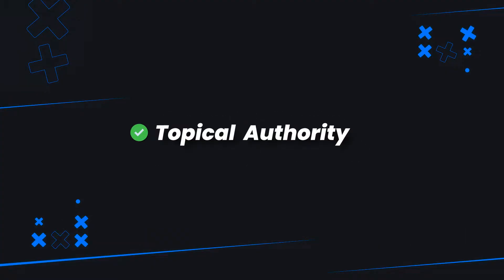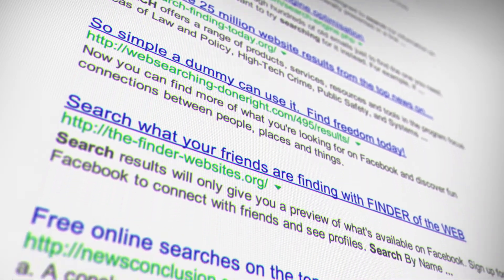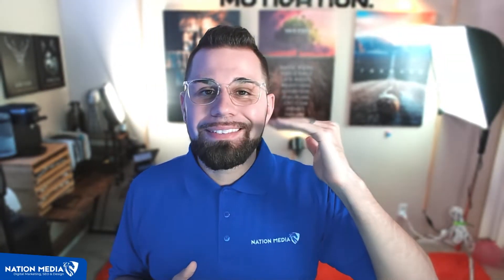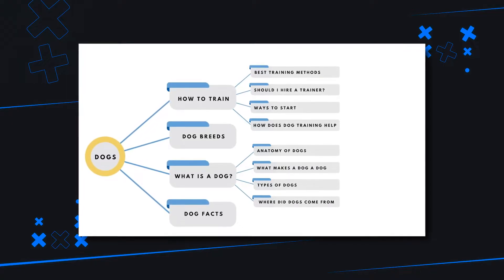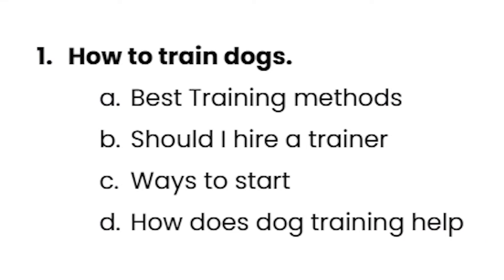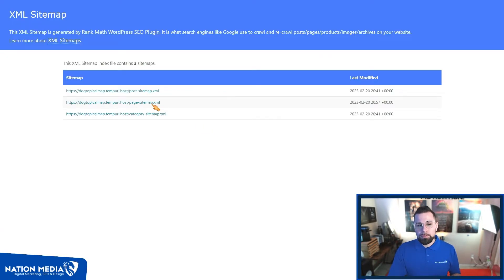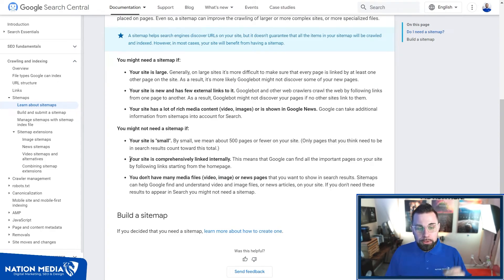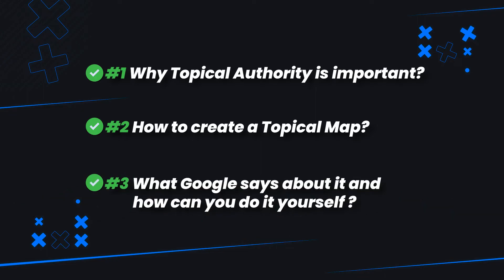Topical Maps | Why they are important and how to create them on Wordpress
Hello, its Kaleb Nation here! Topical maps, or topical authority maps, are a form of content creation that explore the relationships between different topics. These maps create conceptual connections between content on a site to help visitors find what they need quickly and easily. They can also enable SEO efforts by helping search crawlers better understand the structure of the website. In this video I cover how to create one on your wordpress website, and what tools you can use to do it and how you go about doing it!